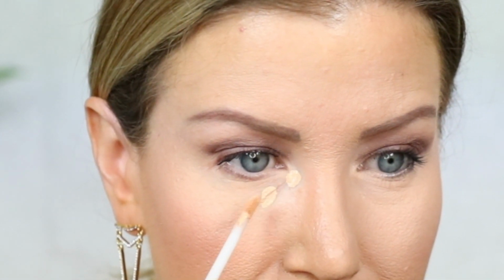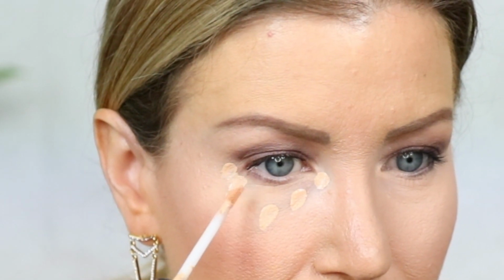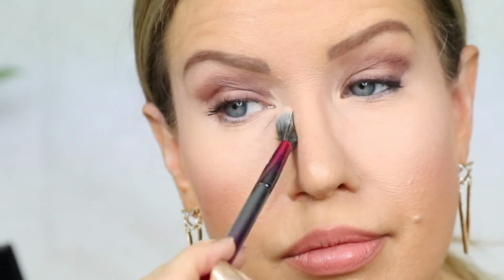Over 35? 40? STOP APPLYING YOUR CONCEALER THE YOUNG BEAUTY GURU WAY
If your feel like your under-eye concealer is aging you,  that it tends to look dry and cakey, you are more than likely using too much, because of how how you've seen beauty Youtubers apply it for so many years now.  In this quick video I'll show you the fast and easy way to apply concealer so that it covers dark circles well,  but still looks natural.

🔹PRODUCTS MENTIONED🔹

Huda Beauty Loose Baking and Setting Powder(heavily fragranced so be careful!)
Essence Brighten Up! Banana Pressed Powder

Uncommon James
Kendra Scott